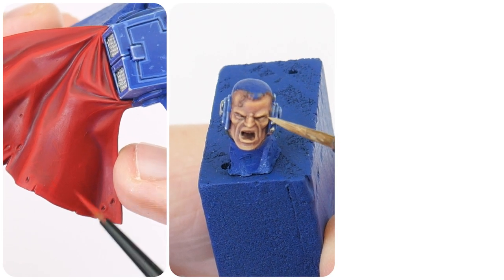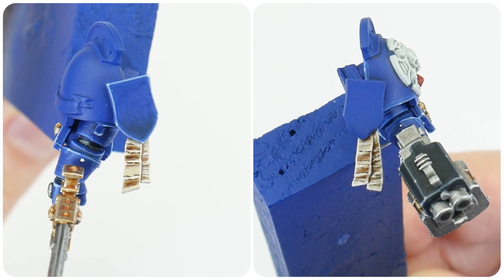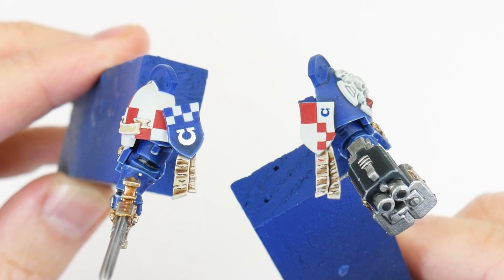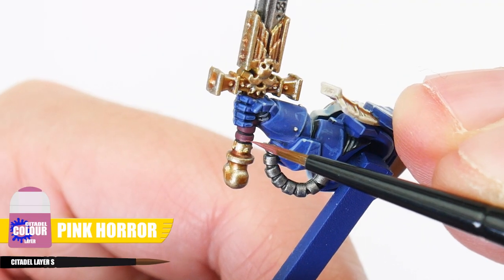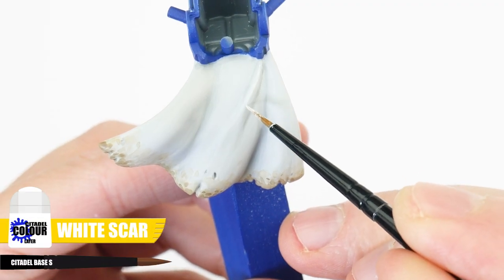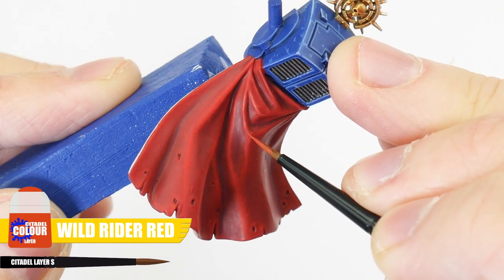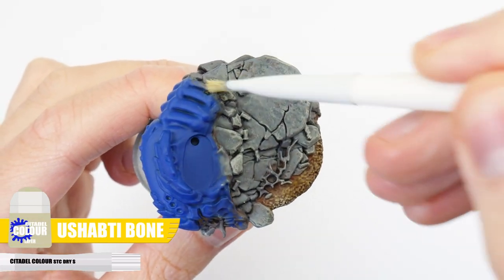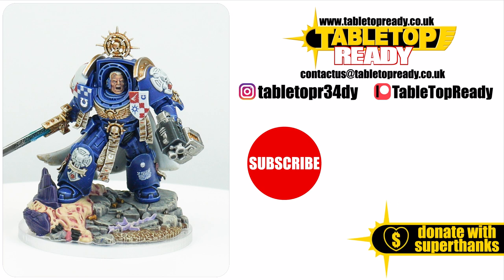How To Paint Terminator Captain for Warhammer 40,000 / Ultramarines / Painting Characters / new40k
In this tutorial I show you how to paint a Terminator Captain so you can get them ready to play Warhammer 40,000

CITADEL base S
CITADEL base M
CITADEL shade M
STC CITADEL glaze
STC CITADEL dry M
STC CITADEL dry S

Macragge Blue Spray

Abaddon Black
Macragge Blue
Kantor Blue
Night Lords Blue
Rhinox Hide
Doombull Brown
IronHands Steel
Retributor Armour
Grey Seer
Screamer Pink
Zandri Dust
Val Gorbak Red
Khorne Red
Mephiston Red
Corax White
Bugman’s Glow
Naggaroth Night
Daemonette Hide

Eshin Grey
Dawnstone
Administratum Grey
Ulthuan Grey
White Scar
Altdorf Guard Blue
Calgar Blue
Fenrisian Grey
Blue Horror
Stormhost Silver
Liberator Gold
Canopte Alloy
Ushabti Bone
Pallid Wych Flesh
Pink Horror
Baharroth Blue
Cadian Fleshtone
Kislev Flesh
Xerneus Purple

Nuln Oil
Reikland Fleshshade
Seraphim Sepia

Aethermatic Blue Contrast

Lahmian Medium